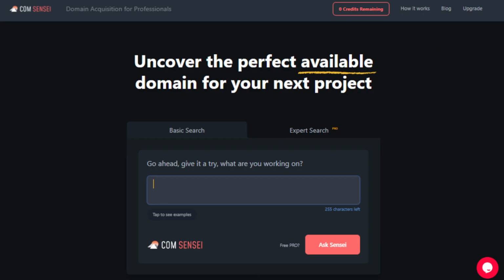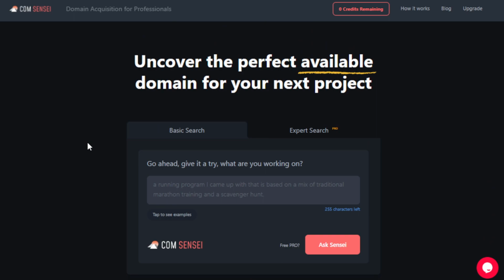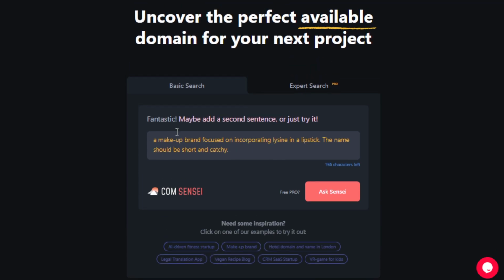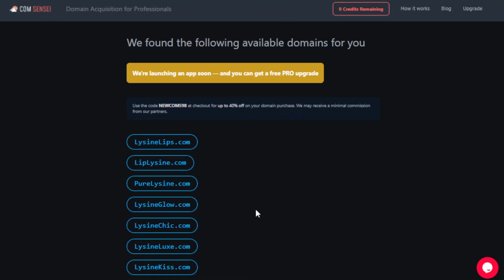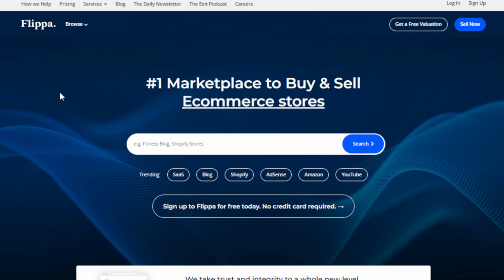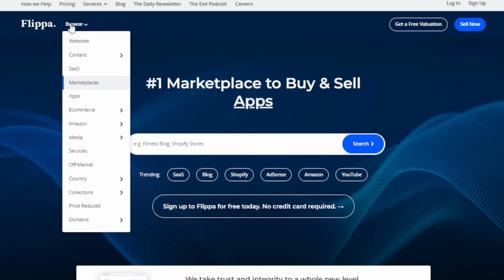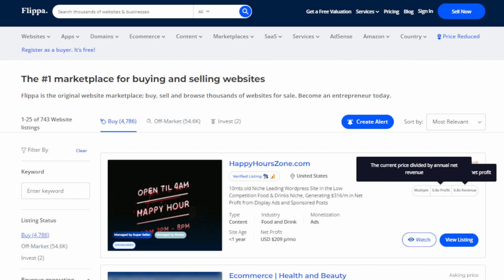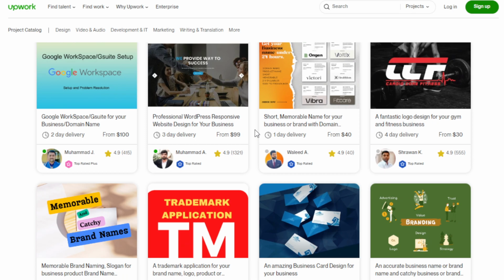How to Make Money with AI Domain Names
Hey there, in this video, I'm going to show you How to Make Money with AI Domain Names

ComSensei is your go-to AI tool for effortlessly discovering the ideal .com domain for your next project. Using smart algorithms, it sifts through countless options to find domains that not only suit your business but are also available. By focusing on .com domains, renowned for their credibility and recognition, ComSensei ensures you snag a memorable, relevant, and brandable name, boosting your online presence without the headache. With its knack for considering factors like memorability, relevance, and keyword inclusion, ComSensei streamlines the process, helping you make savvy domain choices and saving you time and hassle along the way.

You know how tough it can be these days to land a great domain name, right? It's like sifting through endless options and coming up empty-handed. But hey, that's where ComSensei comes to the rescue! This nifty AI tool takes the hassle out of the hunt by finding you the perfect .com domain in a snap. And let's talk about why that matters – your domain isn't just a web address; it's your digital calling card. It's what people remember and how they find you online. With ComSensei, you're not just getting any old name – you're snagging something memorable, relevant, and totally you, giving your online presence the boost it deserves.

Domain Flipping: Start by scouring for undervalued domains using ComSensei and then resell them for a profit on platforms like Flippa or Sedo. For instance, you could use ComSensei to find a domain like FitnessBoost.com, purchase it for $10, and then flip it on Flippa for $100, pocketing a tidy profit of $90. In the domain flipping process, buyers are often attracted to domain names that are short, memorable, and relevant to specific niches or industries. A catchy domain name can significantly enhance a brand's online presence, making it easier for customers to find and remember. For example, a domain like FitnessBoost.com immediately communicates the essence of a fitness-related brand and can be appealing to businesses operating in the health and wellness industry

Domain Consulting: Leverage your newfound expertise in domain selection by offering consulting services to businesses and individuals looking for the perfect domain. Create a profile on freelancing platforms like Upwork or Fiverr, offering services such as domain name brainstorming, availability checks, and brandability assessments. For example, you could offer a package on Fiverr for $50, where you provide a list of 10 available .com domain suggestions tailored to the client's niche, potentially earning $500 for 10 gigs.

Business Naming Services: Offer business naming packages on freelance platforms like Upwork or PeoplePerHour. Utilize ComSensei to generate creative and relevant business name ideas tailored to the client's industry and target audience. For instance, you could create a package priced at $100, which includes brainstorming sessions, availability checks, and domain name suggestions. If you complete 5 such gigs per month, you could potentially earn $500 monthly.

In today's economy, there are many ways to make and earn money online. Most of these jobs require minimal experience and no specialized training. You can work part-time or full-time, and you can start out at minimum wage and move up.

In this channel, we aim to deliver thousands of ways to make money online on any niche.

Any earnings or income representations are aspirational statements only of your earning potential. There is no guarantee that you’ll receive the same results or any results at all for that matter. Results will  entirely depend on your work ethic, knowledge, experience, etc… As always there is a risk with any business.